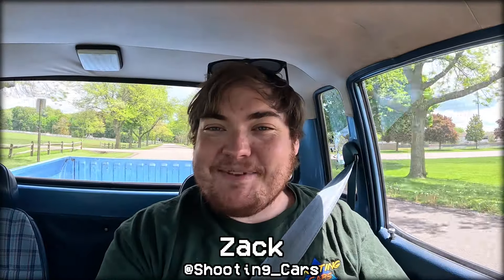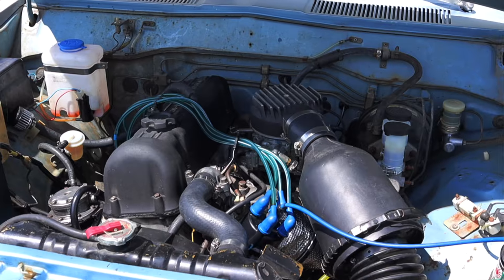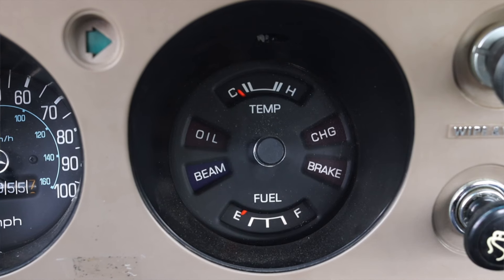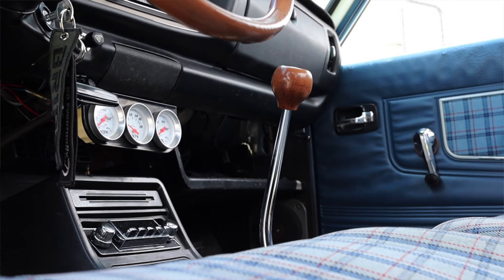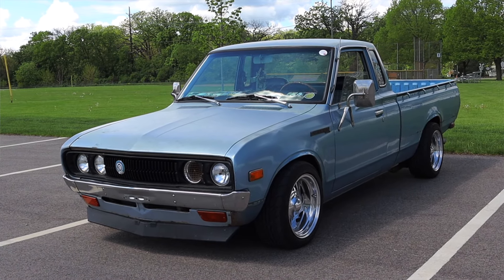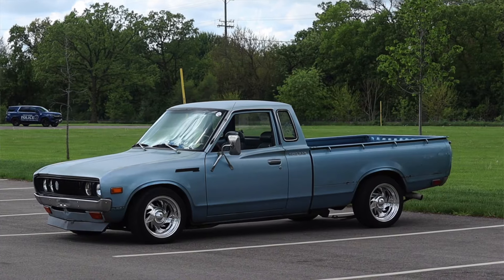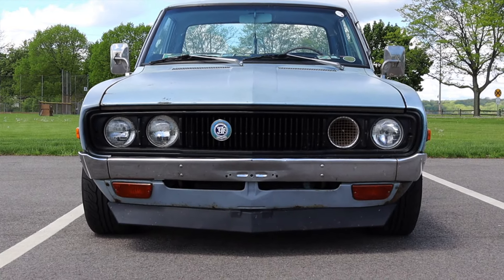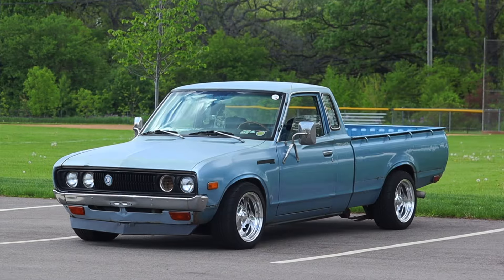1979 Datsun 620 King Cab Pickup Review - A "Lifestyle" Truck From Japan!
Timecodes:
0:00 - Intro
1:01 - Drivetrain
2:28 - Interior
4:01 - BFB Test
4:09 - King Cab
5:24 - Bed / Cargo Space
5:58 - Exterior
8:43 - Outro